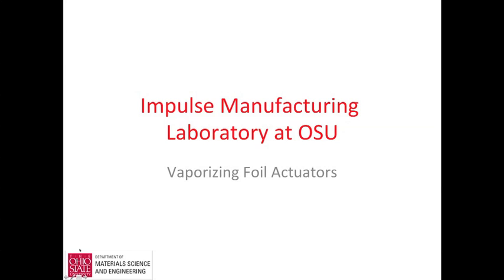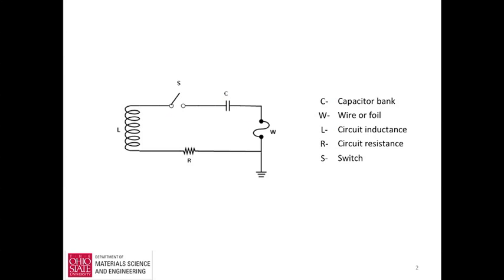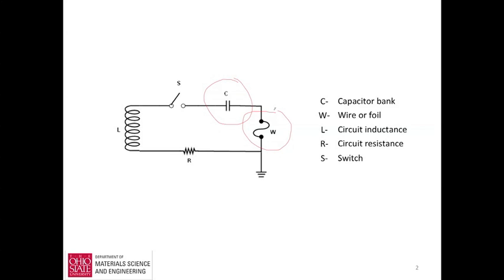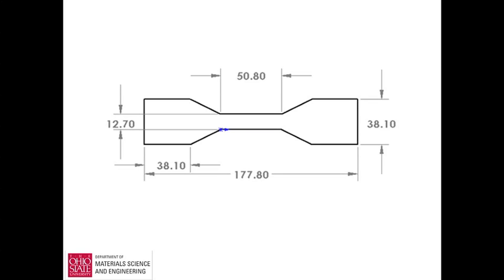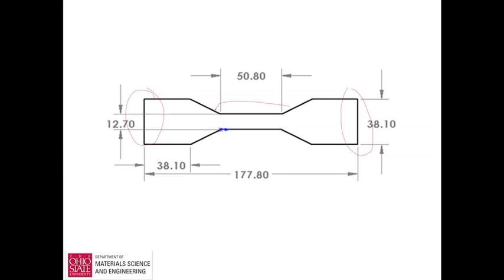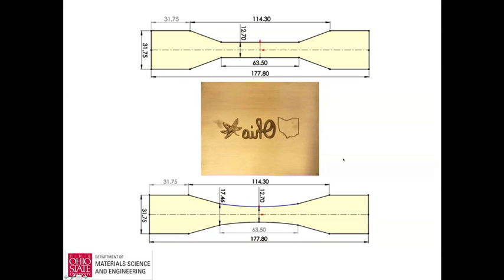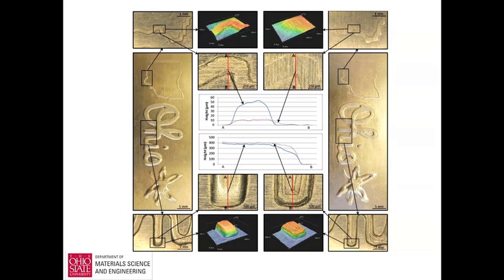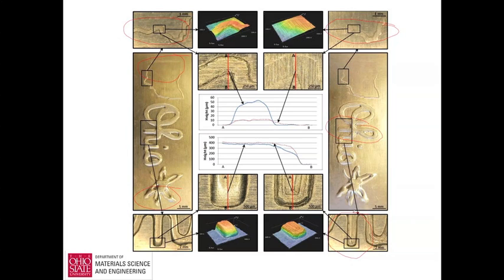Vaporizing Foil Actuator: A Tool for Creating Lightweight Structures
Our group has recently been developing novel applications for the phenomenon of rapidly vaporized thin metal conductors. In this process, electrical energy stored in a capacitor bank is released through a switched circuit that contains a thin metal conductor. When the energy deposition rate into the conductor is very high -- which happens when the current in the circuit reaches its maximum very quickly -- the metal conductor can be heated above its energy of sublimation before it has time to melt. Thus the metal conductor vaporizes directly into a gas that expands rapidly, spurred by the extra energy deposited above the energy of sublimation. This pressure pulse from the expanding gas can be used to drive workpieces for various purposes, such as forming, shearing, tube expansion, and small-scale collision welding.